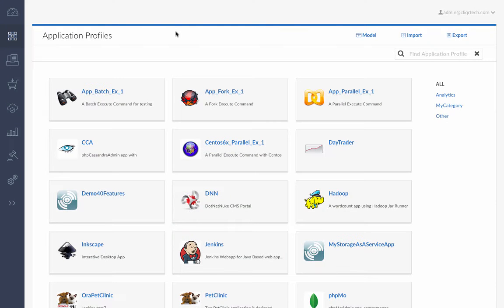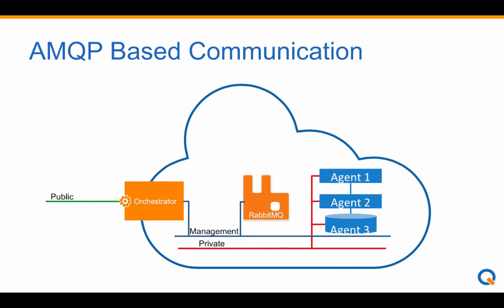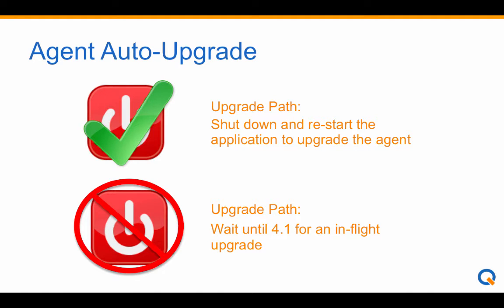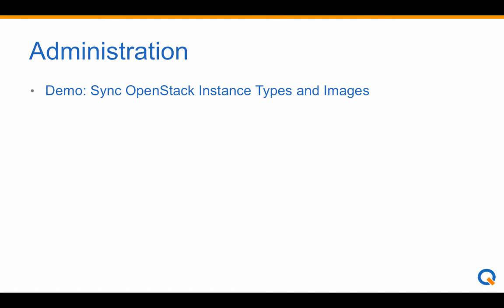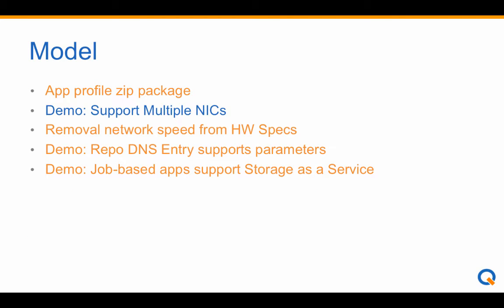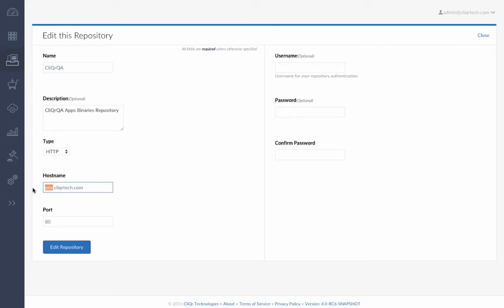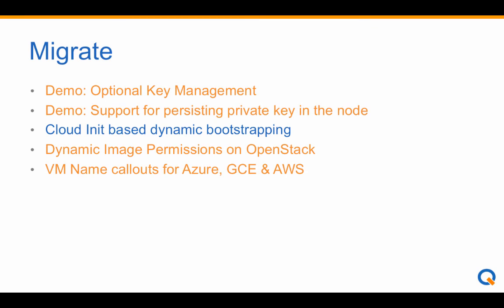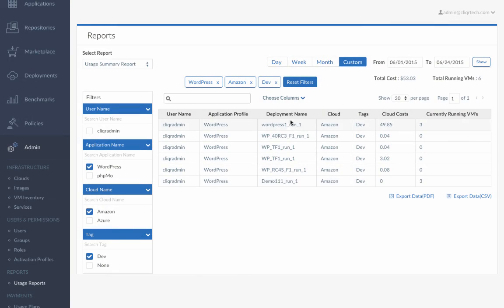What's New in CliQr CloudCenter 4.0